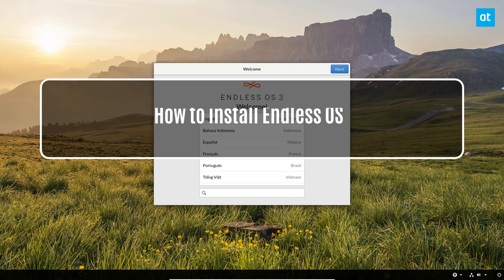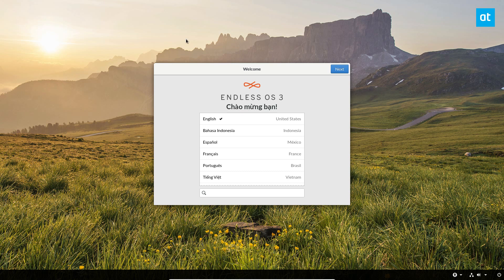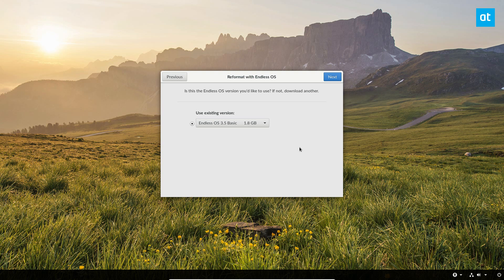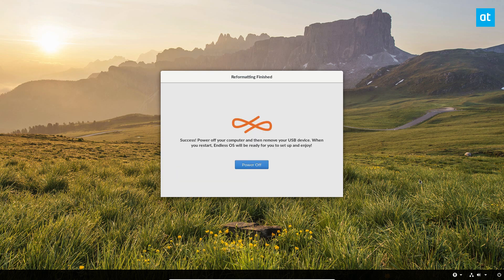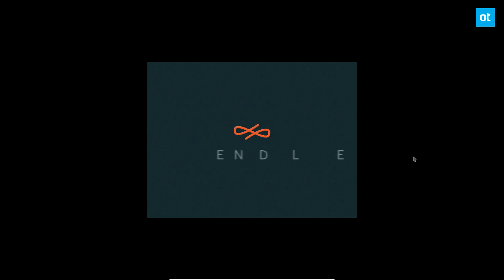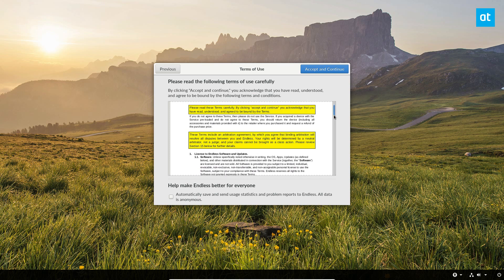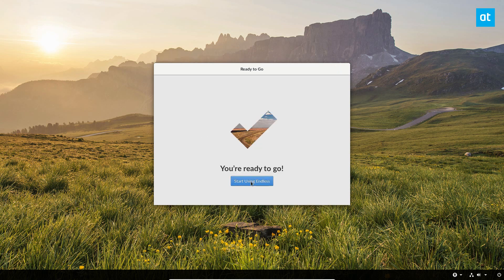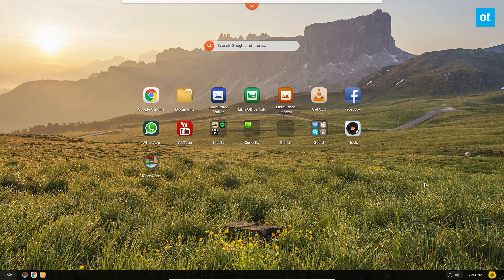How to install Endless OS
Endless OS is a powerful, Debian-based operating system that promises to give users the ability to have a full-featured computing experience even when they don’t have an internet connection.